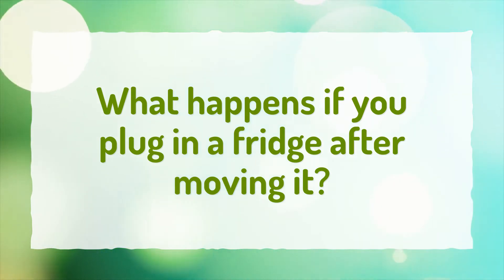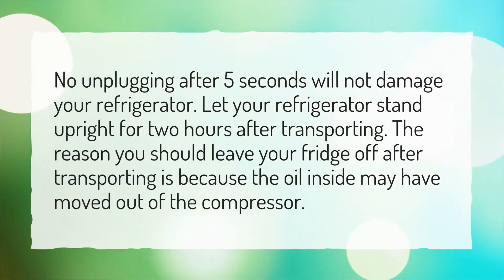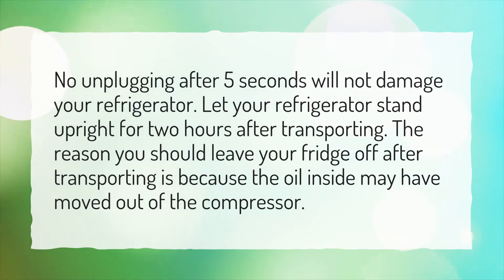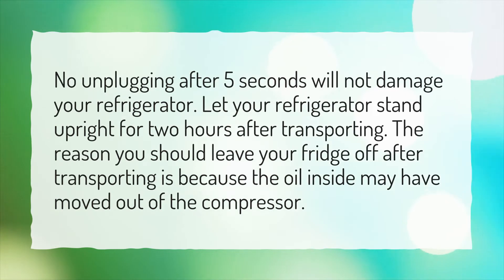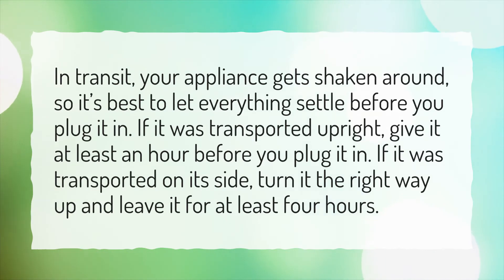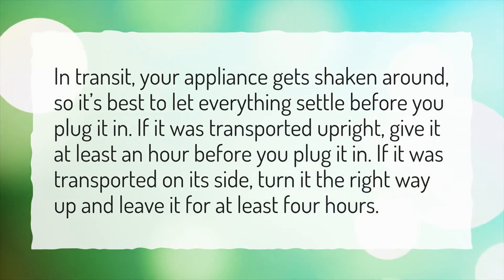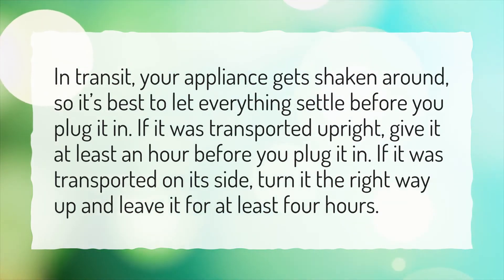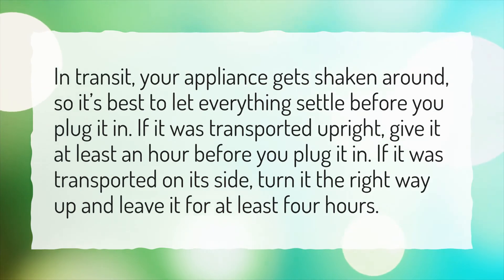What happens if you plug in a fridge after moving it?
More About How Long After Moving A Fridge Can It Be Turned On? • What happens if you plug in a fridge after moving it?